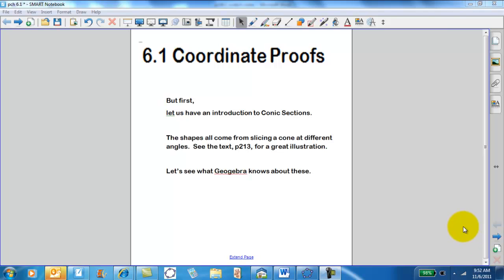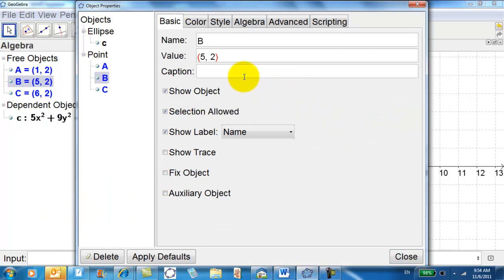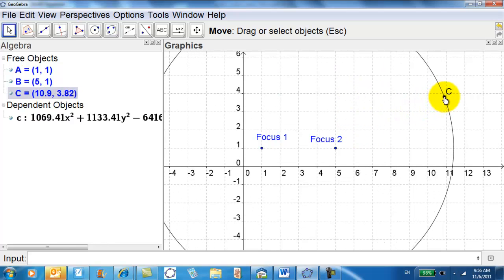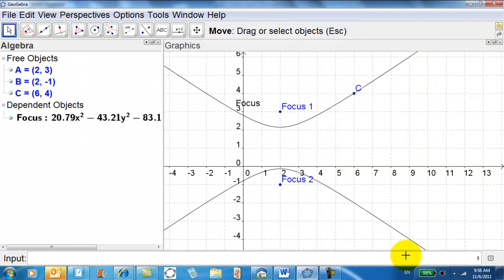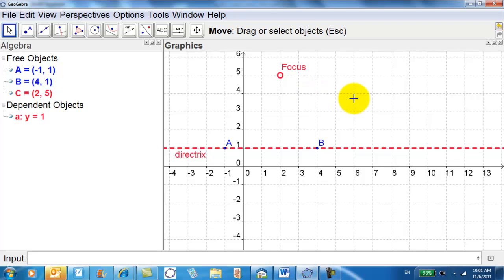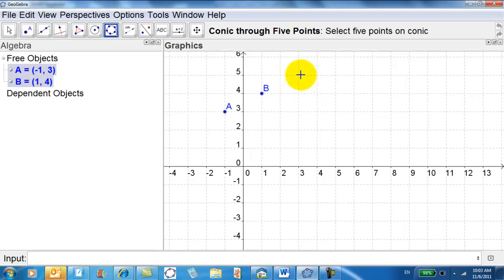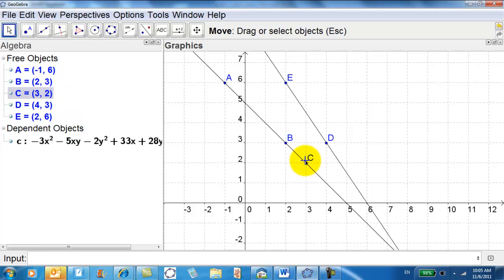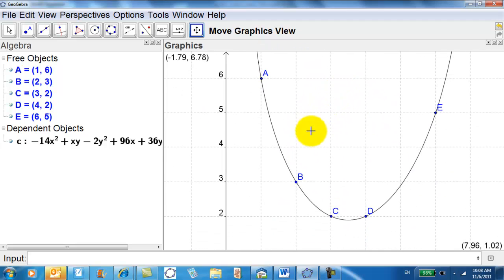PCH 6 Intro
Introduction with Geogebra to Conic Sections